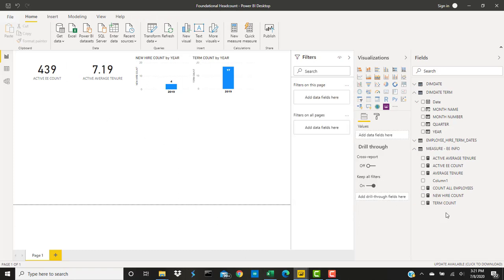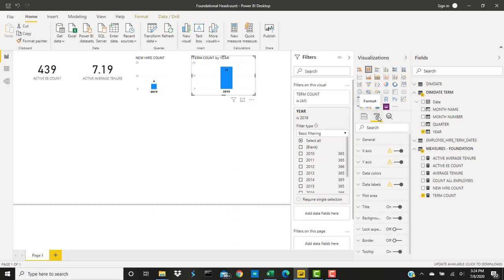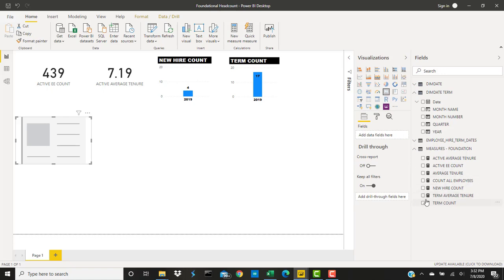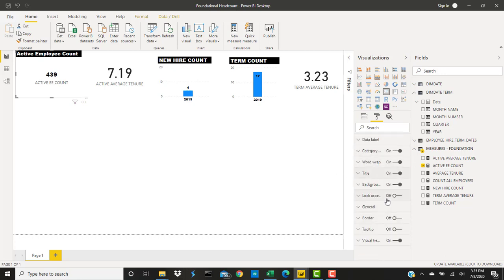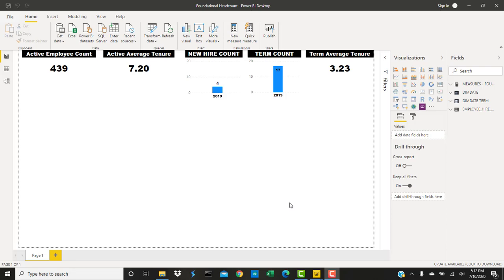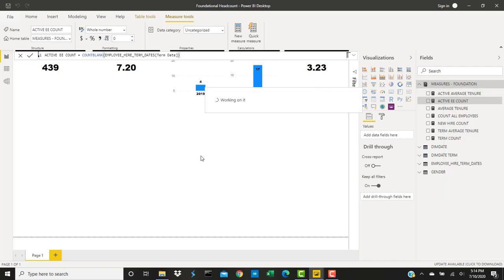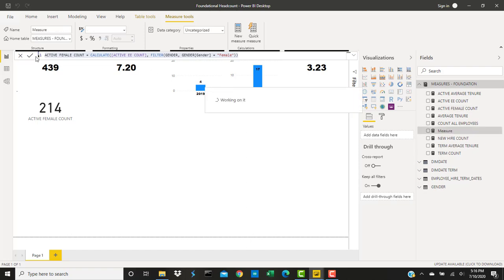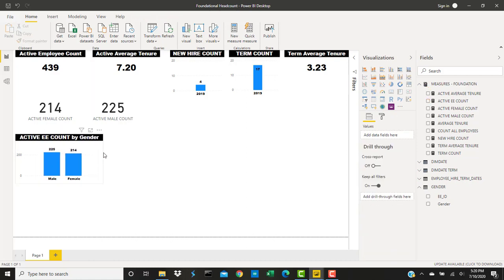Foundational Headcount Part 6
Format visuals for easy of reading, verify the model is connected properly.